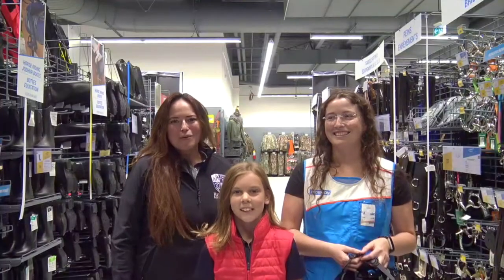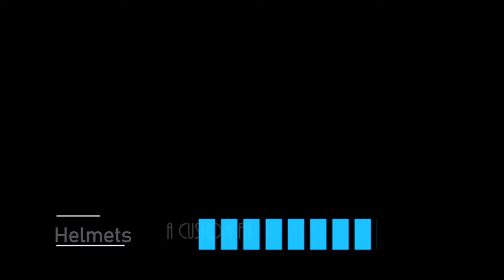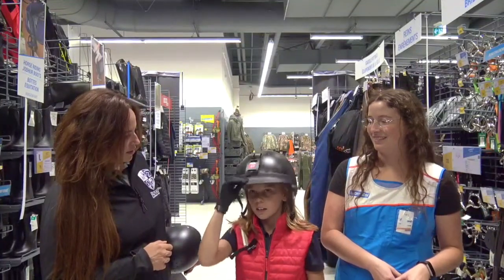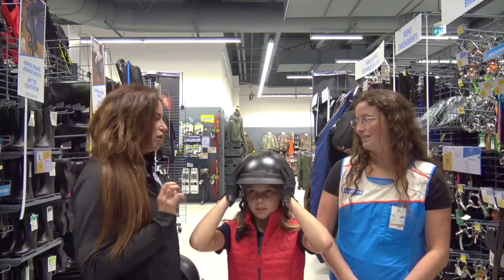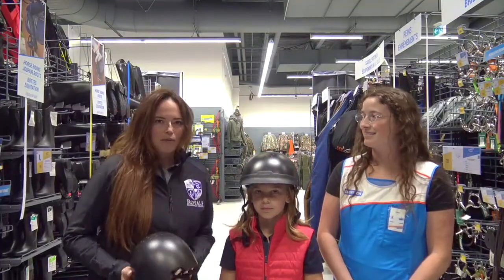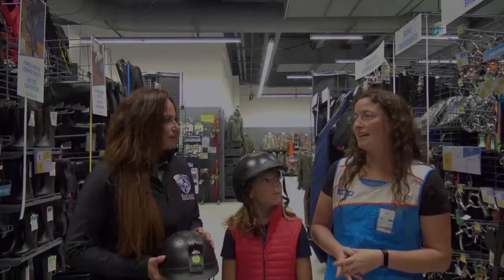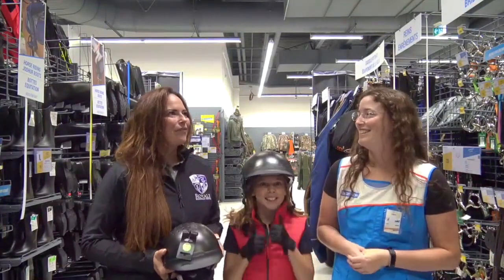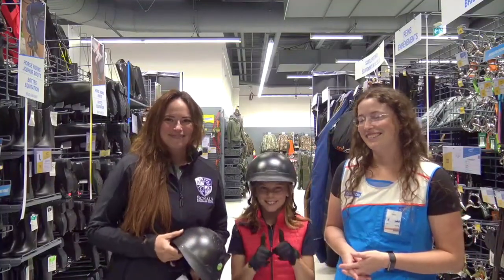Horseback Riding Helmet at Decathlon for $30!!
Purchasing a horseback riding helmet at Decathlon in Ottawa! Thank you to Leah the sport leader for the equestrian department for assisting us.

Safety is important with work with horses and a properly fitting helmet is a must have.

Thank You to Decathlon for helping to make horseback riding more affordable for all.  Excellent quality at exceptional prices.